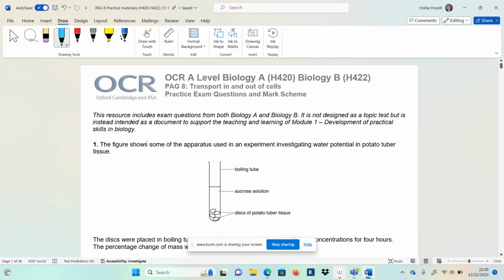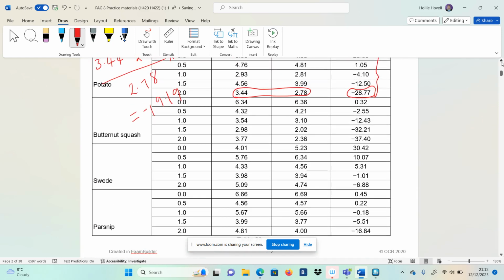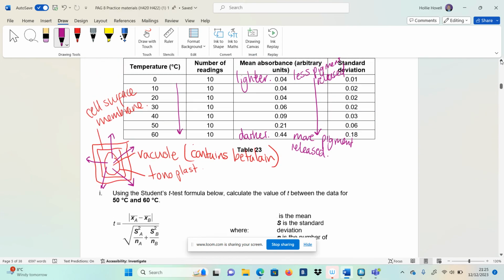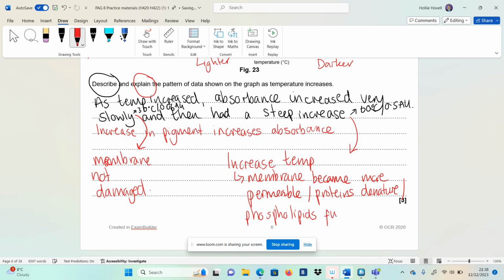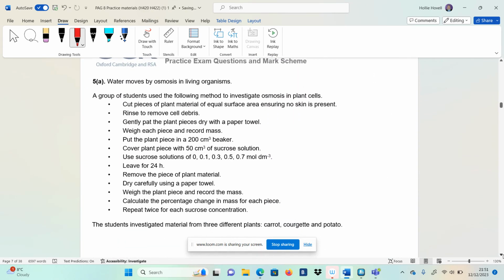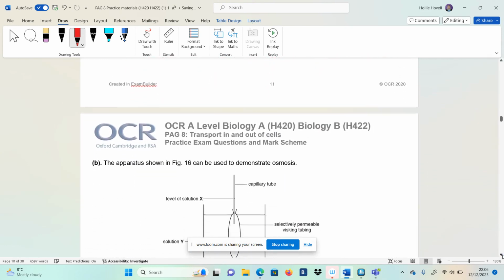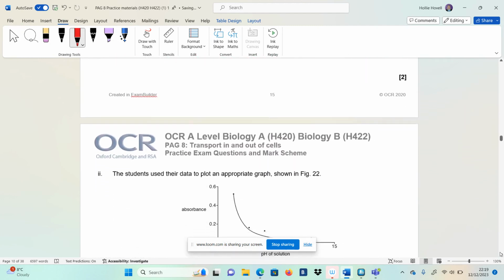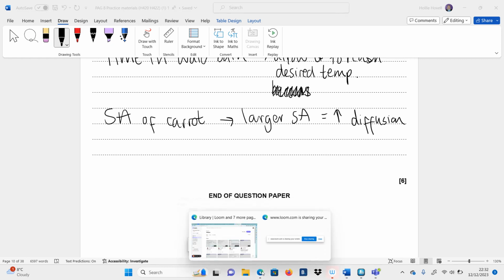OCR A - mark scheme for PAG 8 related exam questions